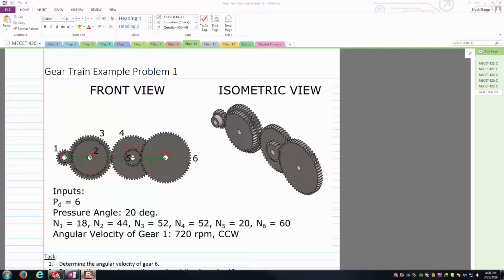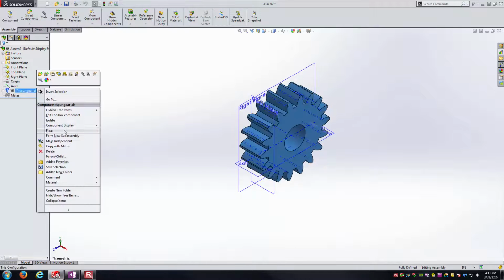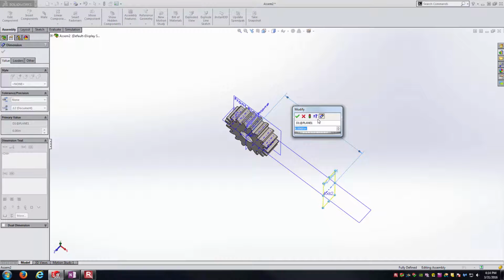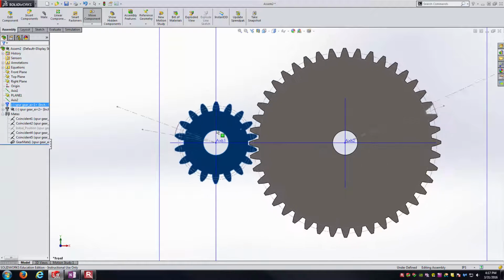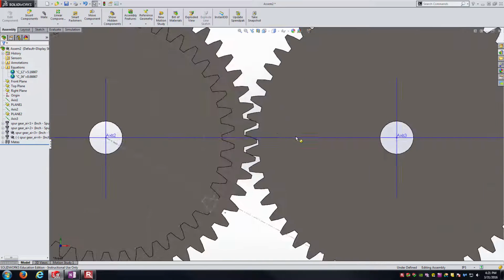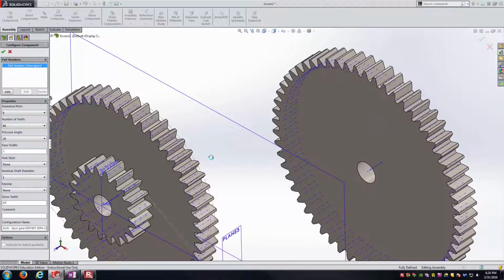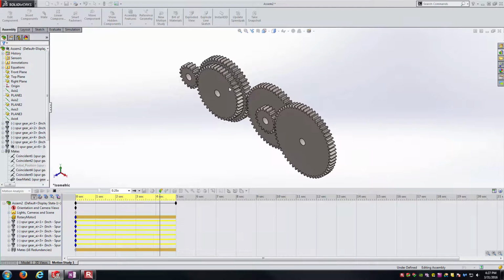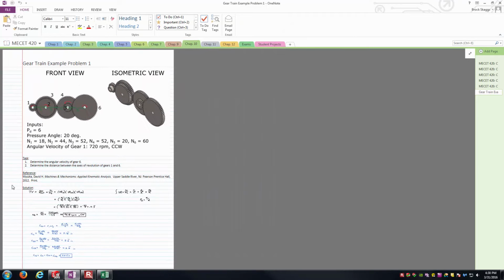Gear Train Example Problem 1a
This video shall demonstrate the construction of a spur gear train in SolidWorks. Then SolidWorks motion will be used to calculate the angular velocity of the output gear.